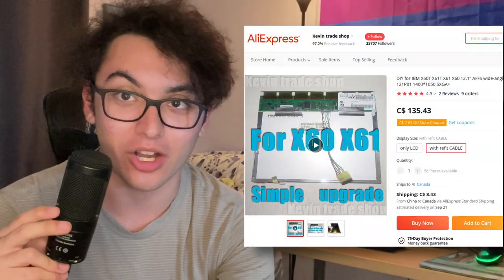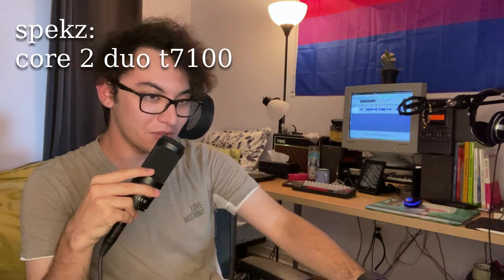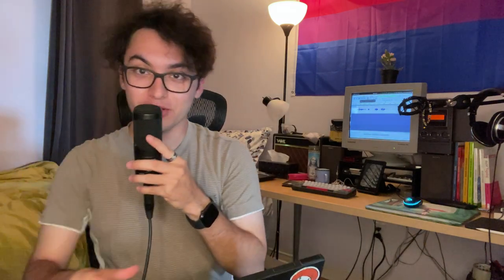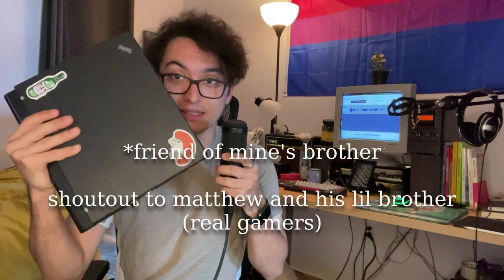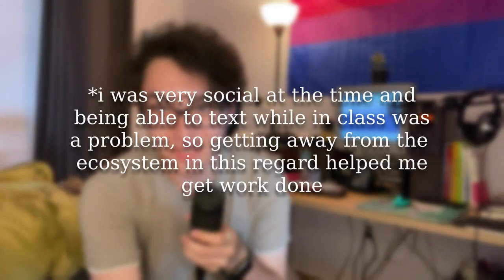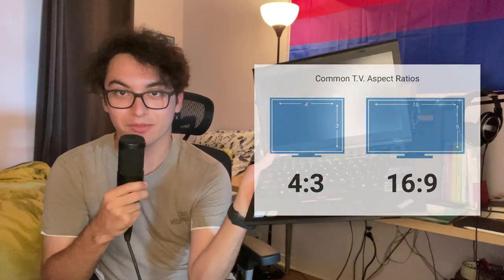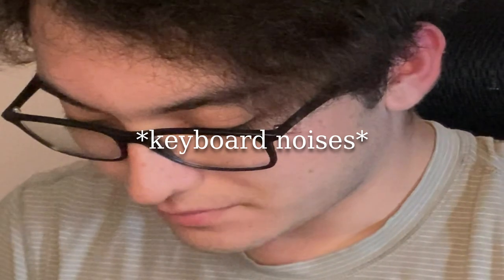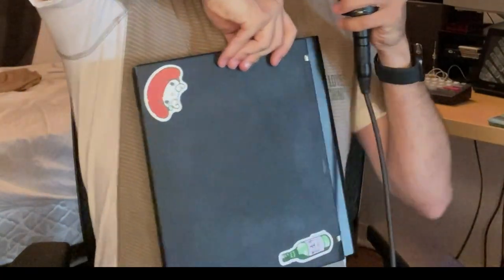why i use old laptops ! (as a university student)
im a linguistics student with random passions and one of those passions just so happens to be old computers. i was given this old thinkpad last term and i have been using it ever since for various studies and i have found it to be the most effective for what i want to get done. we live in a society that's very digitally cluttered, so having something that can do the bare essentials is something really refreshing because it allows you to get away from all the distractions and just work on what is necessary. i treat this like my kindle but for school work honestly.

also thanks for the recent support on my videos. you guys are awesome :)

Songs:
◊ Purrple Cat - Moonlit Walk (kupla master)
Provided by Lofi Records!